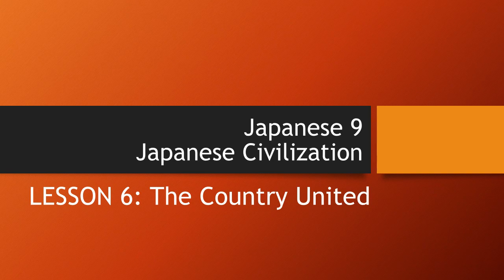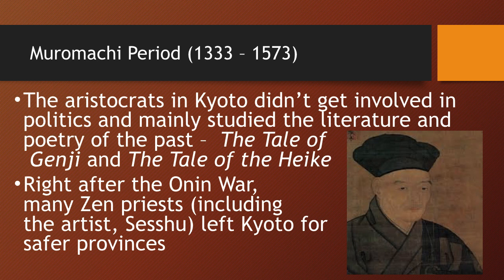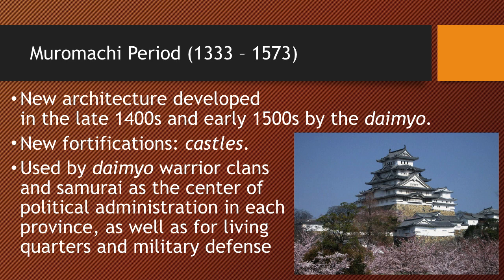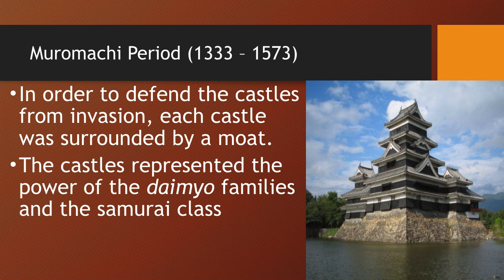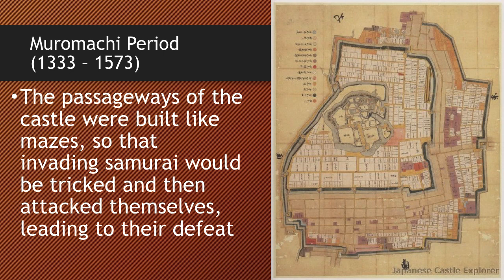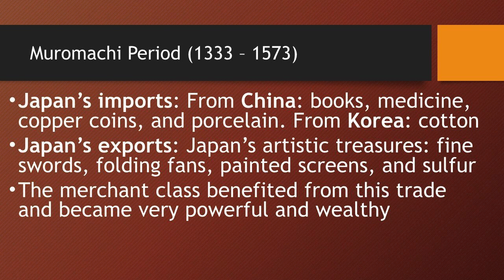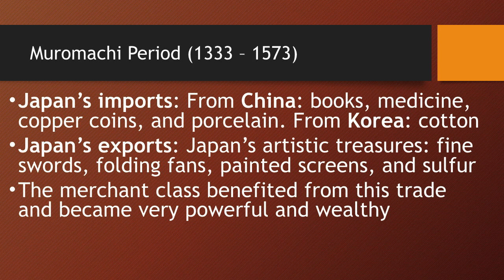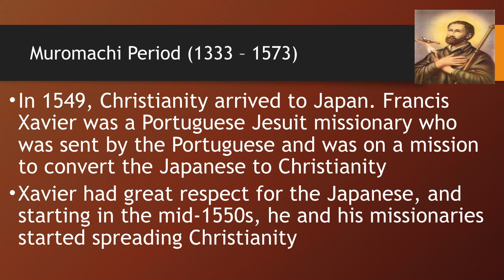L6-1 The Country United - Oda Nobunaga & the End of the Ashikaga Shogunate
織田信長（おだのぶなが）